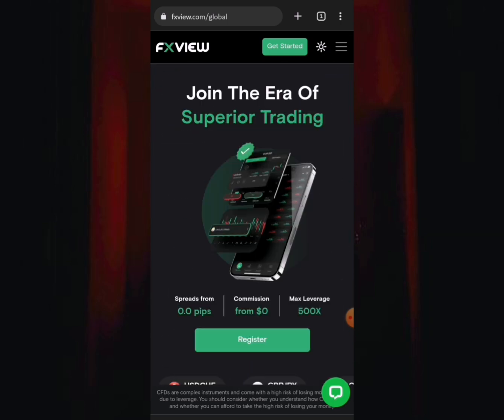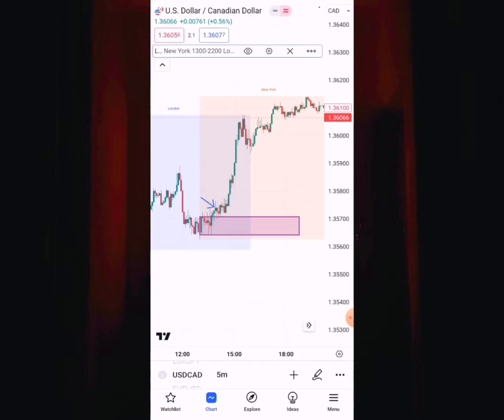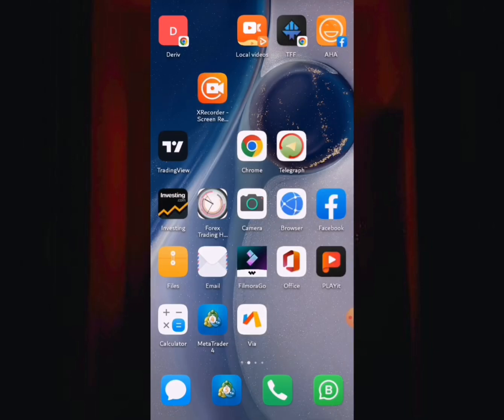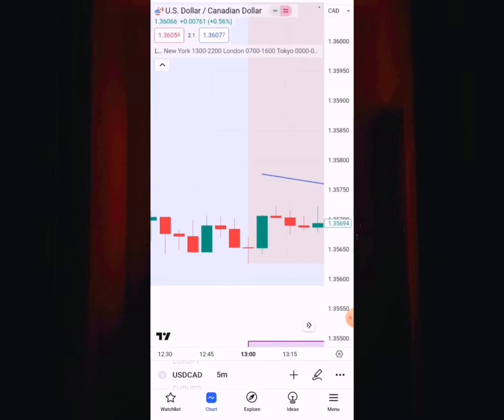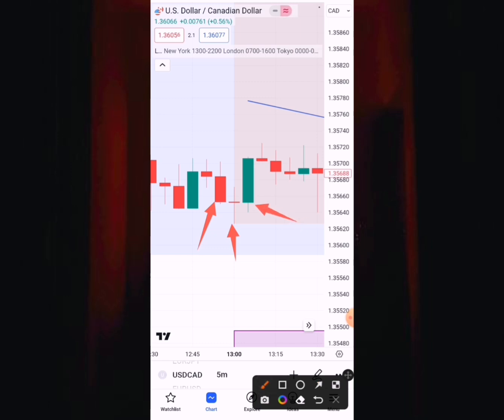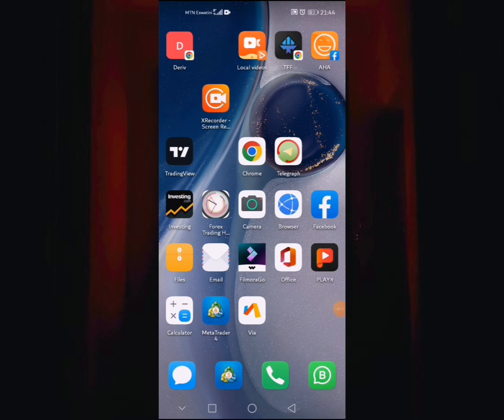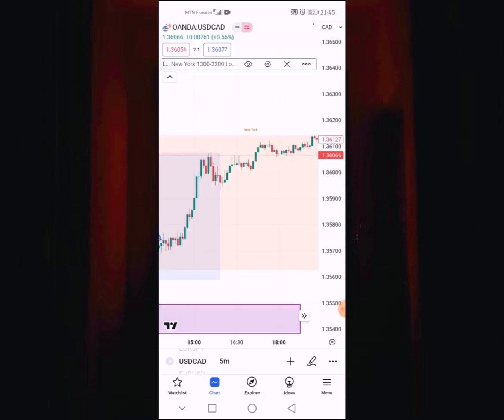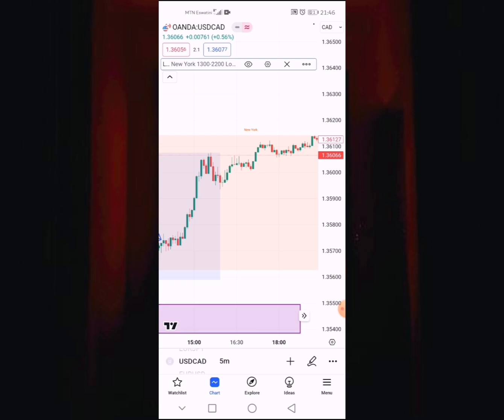USDCAD 98% Forex Strategy Update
3. Recommended Prop firm: 10tradefx
4. My Free Telegram Channel